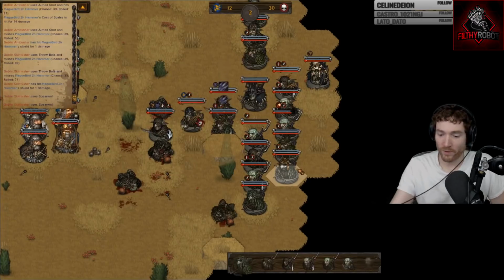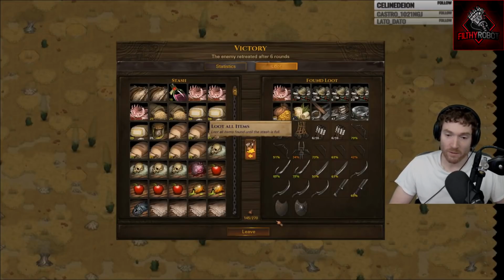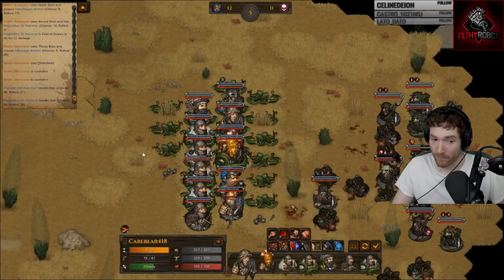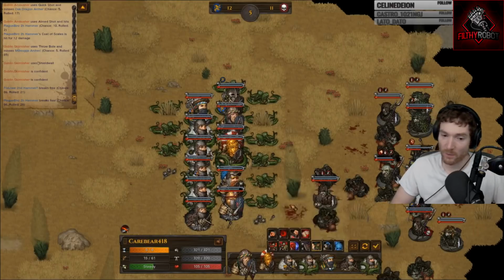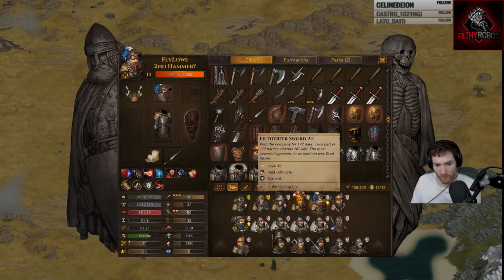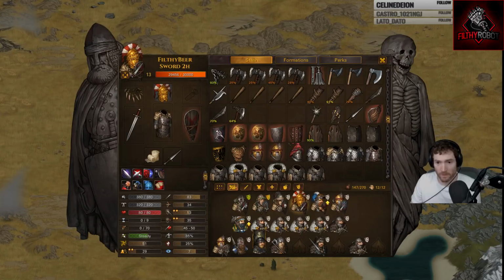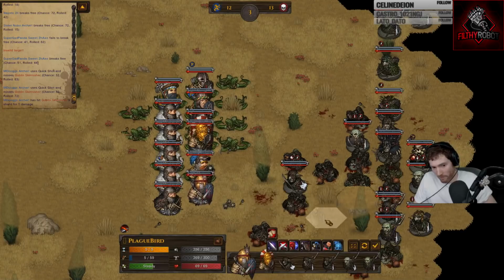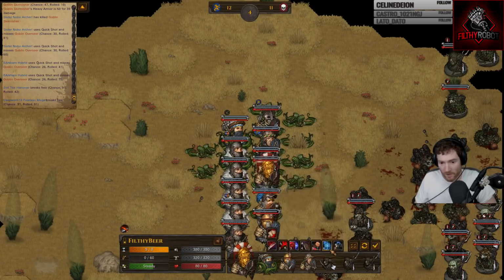Filthy Fights: Large Goblin Camps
Hey guys, welcome to another guide for Battle Brothers. Today we discuss the Large Goblin Camps. How can effectively counter goblins stacked with shamans?

Got You (Yung Bae Remix) [Instrumental] - Sunset Neon, Yung Bae